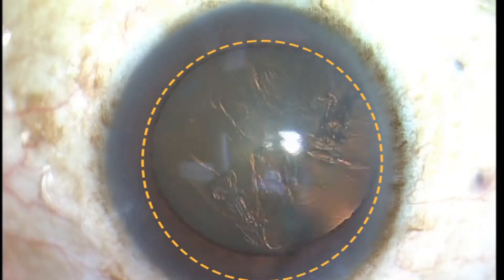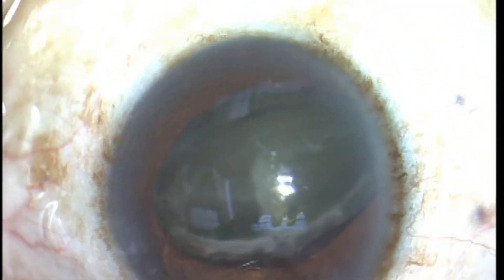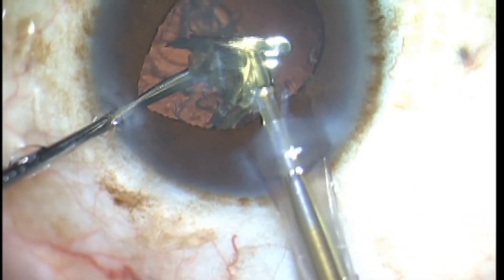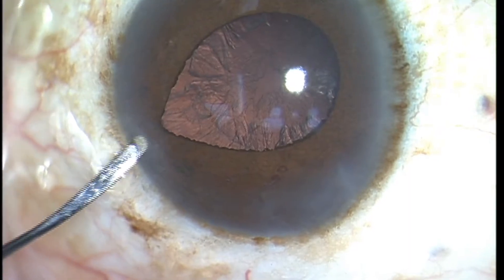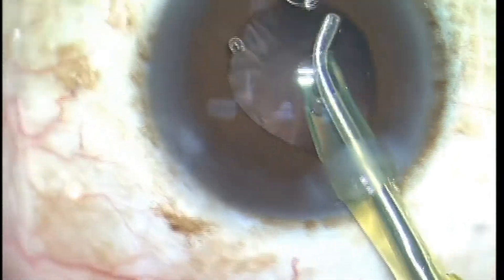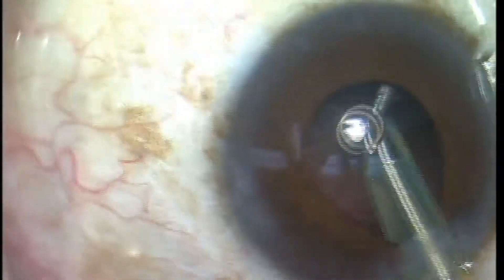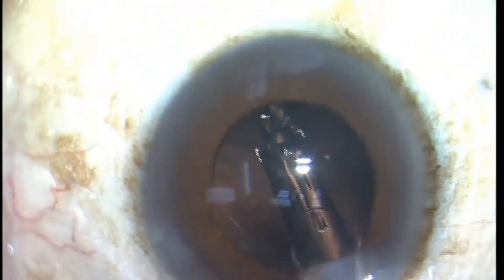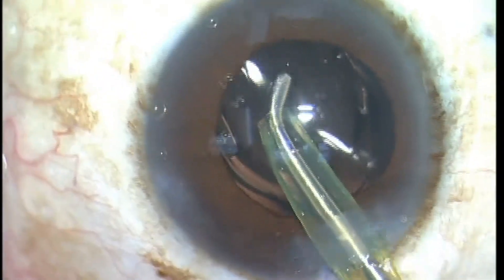Unexpected Intra-operative Miosis During Cataract Surgery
There is an increased risk of complications with smaller pupil size during cataract surgery. Please note the unexpected miosis during cataract surgery, even though at the start of the case, the pupil was adequately dilated.